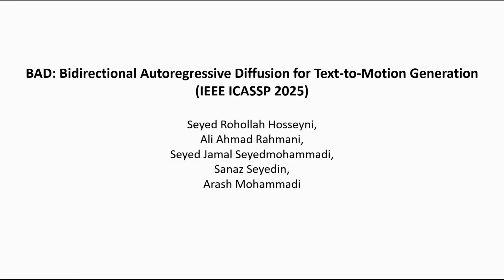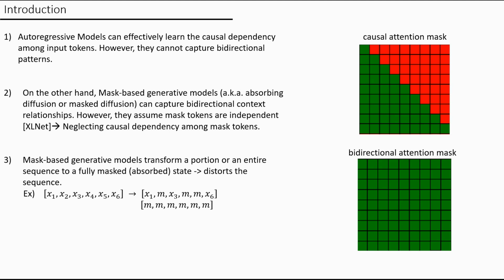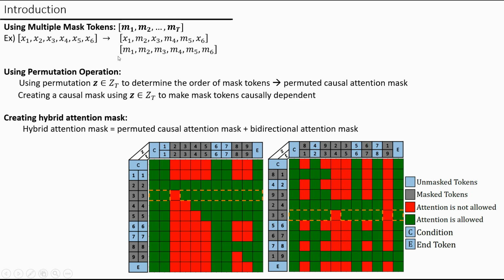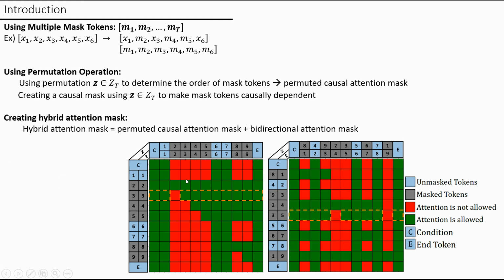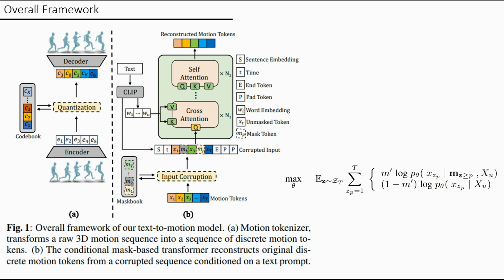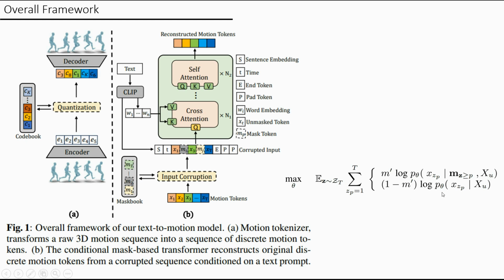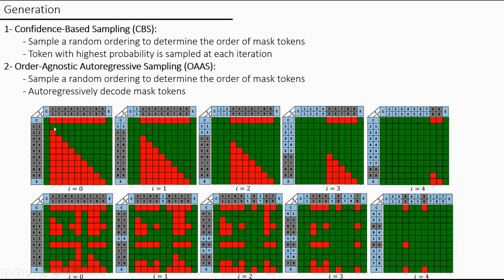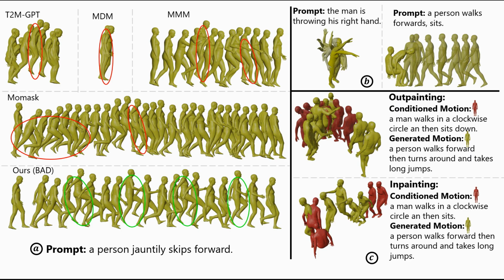BAD: Bidirectional Autoregressive Diffusion for Text-to-Motion Generation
Rohollah is presenting our paper entitled "BAD: Bidirectional Autoregressive Diffusion for Text-to-Motion Generation," as part of 2025 IEEE International Conference on Acoustics, Speech, and Signal Processing (ICASSP).